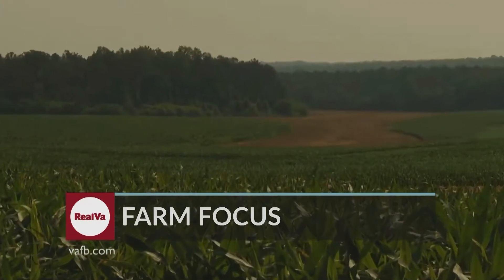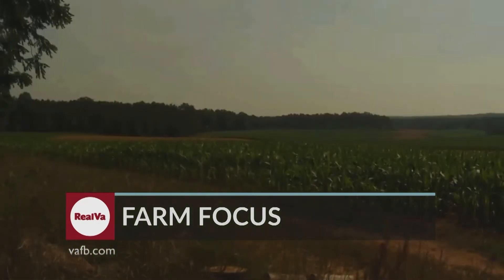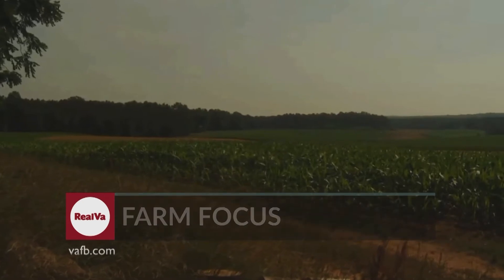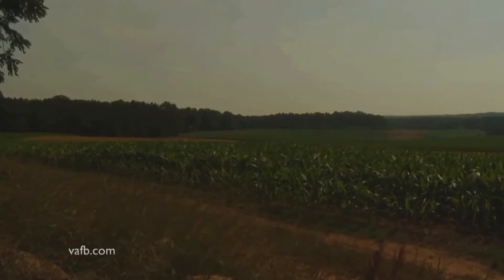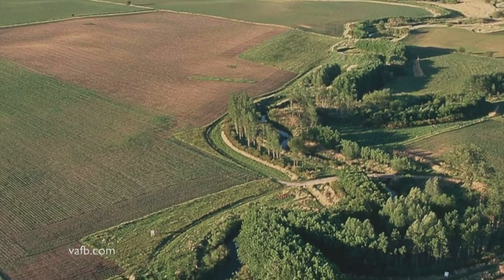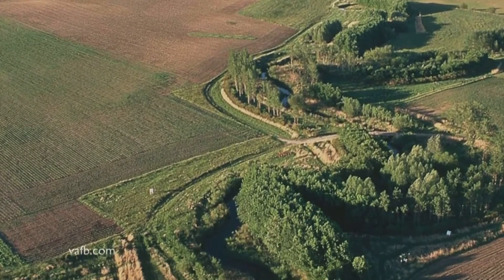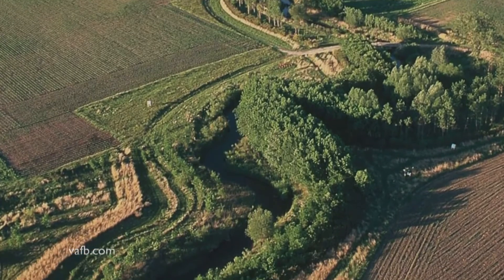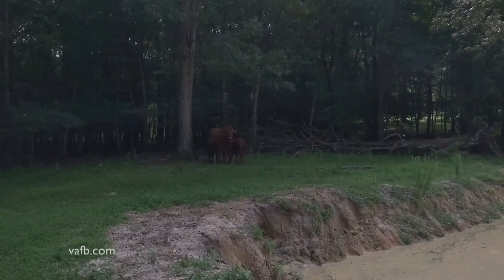Farm Focus Preventing - Soil Erosion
Cover crops are one way farmers keep their soil in shape over the winter, but that’s just one of their tools.